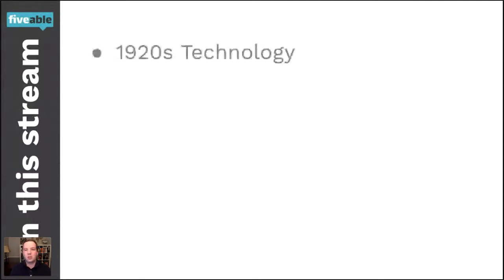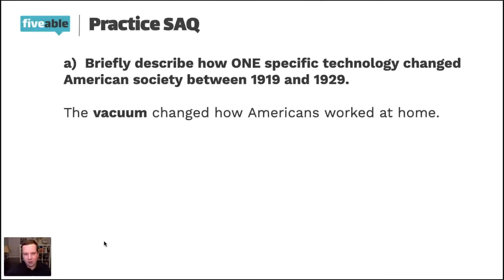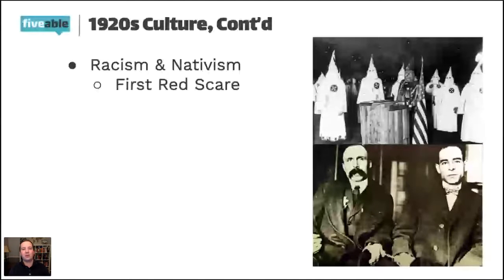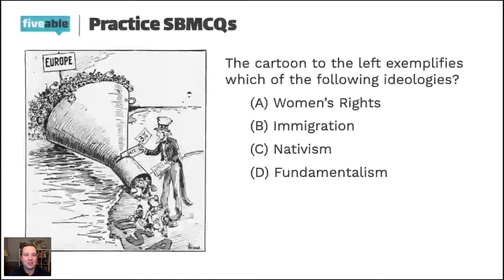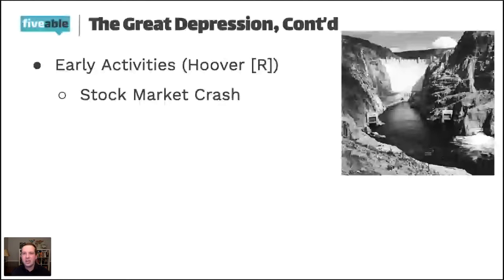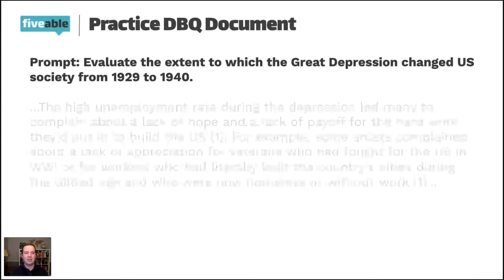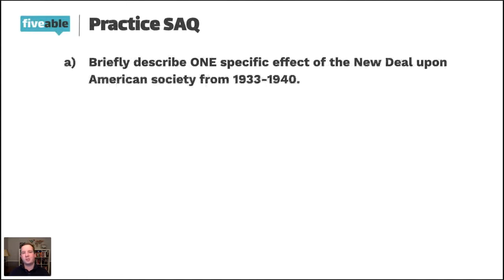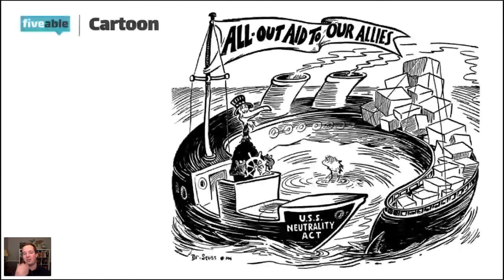APUSH - 1920s & 1930s: Roaring Twenties to New Deal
Review the 1920s and 1930s for your AP US History exam. This video covers economic changes from the Roaring Twenties boom through the Great Depression, plus FDR's New Deal programs that transformed America's government and society.

You'll explore the consumer culture explosion, prohibition, the Harlem Renaissance, causes of the 1929 crash, and how New Deal policies reshaped the relationship between citizens and federal government. Great for understanding Period 7 connections on your AP exam.

⏱️ TIMESTAMPS:
0:00 Stream Introduction and Topics
0:31 Bonus Section Overview
1:01 1920s Technology Overview
2:03 Household Appliances and Model T
3:34 Advertising and Credit Boom
5:36 Celebrity Culture and Downsides
7:08 Technology Short Answer Practice
9:10 Improving Short Answer Responses
11:14 1920s Urbanization and Census
12:46 Great Migration and Immigration
13:47 Harlem Renaissance
15:19 Nativism and Red Scare
16:53 Palmer Raids and KKK Revival
18:56 Immigration Quota Acts
20:59 Marcus Garvey Movement
21:29 Women's Rights and Flappers
22:30 Scopes Trial and Lost Generation
24:34 Practice Multiple Choice Questions
30:48 1920s Q&A Pause
31:19 Great Depression Causes
32:55 Hoover's Early Responses
35:02 Hawley-Smoot Tariff
36:32 Bonus March Event
38:39 Brother Can You Spare a Dime
41:49 FDR and New Deal Introduction
43:58 Ending Prohibition and Banking Act
45:33 Three Rs of New Deal
47:09 New Deal Programs Examples
49:46 New Deal Controversies
51:20 New Deal Short Answer Practice
52:53 Interwar Foreign Policy
53:56 Washington Naval Conference
54:58 Dawes Plan and Hitler Rise
55:59 Neutrality Acts and Embargoes
57:00 Lend-Lease and Draft
58:02 Dr. Seuss Cartoon Analysis
59:38 Stream Recap and Closing
1:00:41 Kellogg-Briand Pact Explanation

📚 WHAT YOU'LL LEARN:
• Economic boom of the 1920s and consumer culture
• Social movements: Harlem Renaissance, flappers, nativism
• Causes and effects of the Great Depression
• Hoover vs. FDR's approaches to economic crisis
• New Deal programs and their lasting impact
• Foreign policy from isolationism to WWII involvement